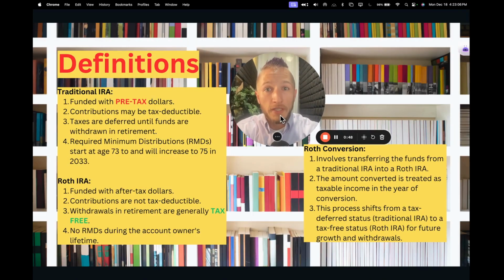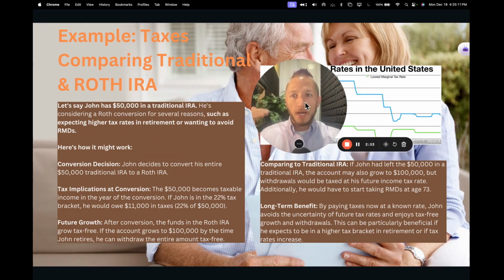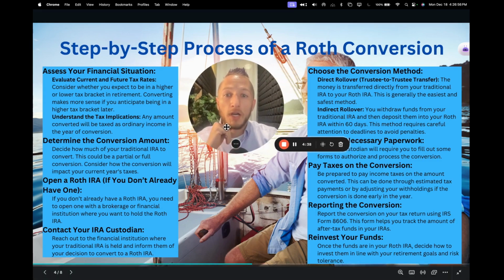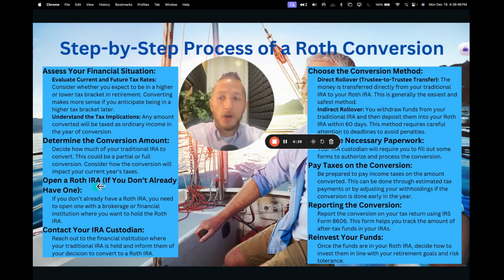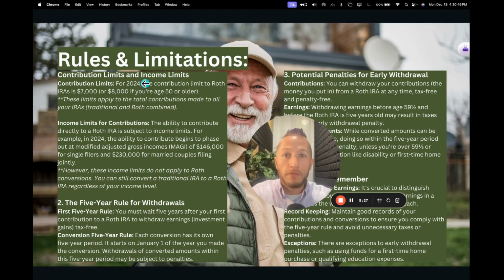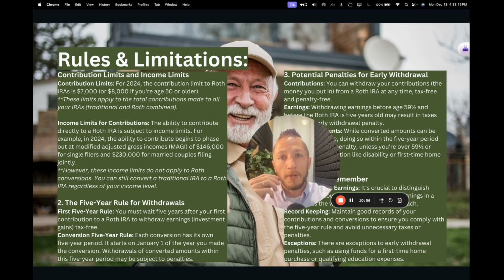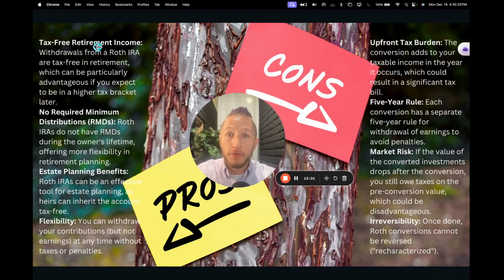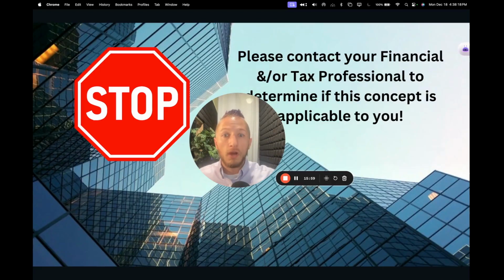ROTH Conversion 101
In this video, we discuss the following:
1. Define what a ROTH Conversion is
2. Consider & Compare Tax Implications of IRAs & ROTHs
3. Provide a step by step guide on how to complete a ROTH Conversion
4. Review Rules & Limitations around ROTH IRAs
5. Consider the Pros and Cons

📌 Important Note: Always consult with your trusted financial advisor, CPA, or legal counsel before making any decisions. Every individual's financial situation is unique.

Corey M Stackhouse, CFP®
Financial Advisor | Insurance Agent ​| Owner

Stack Enterprises is a registered investment adviser.  Investments involve risk and, unless otherwise stated, are not guaranteed.  Be sure to first consult with a qualified financial adviser and/or tax professional before implementing any strategy discussed herein. Past performance is not indicative of future performance.

Investment Advisory Services are offered through Stackhouse Capital LLC  a registered investment adviser. Insurance products and services are offered and sold through Stackhouse Insurance, LLC and individually licensed and appointed agents.